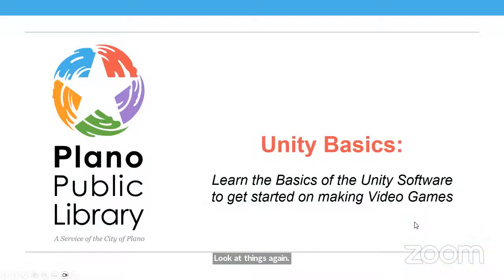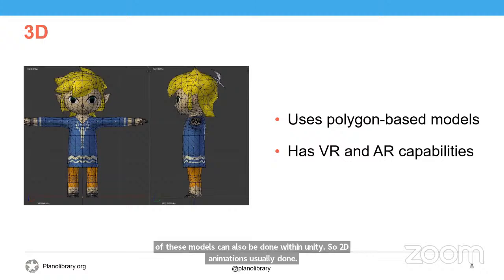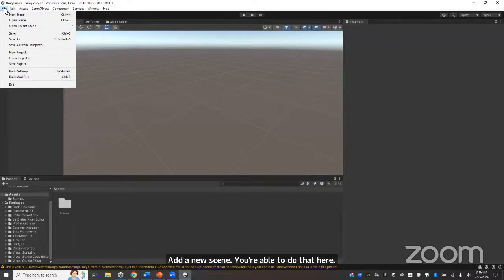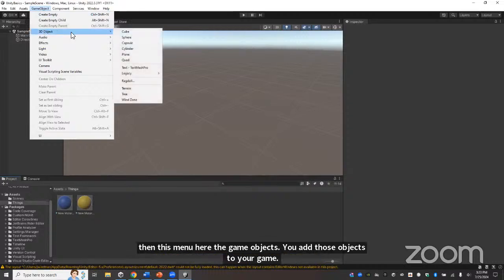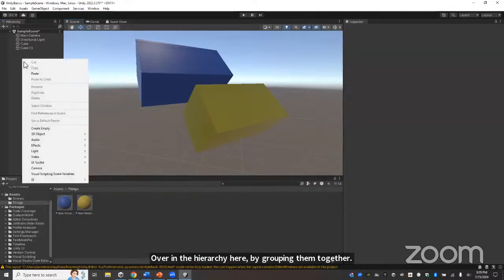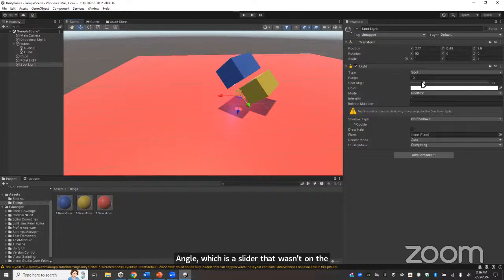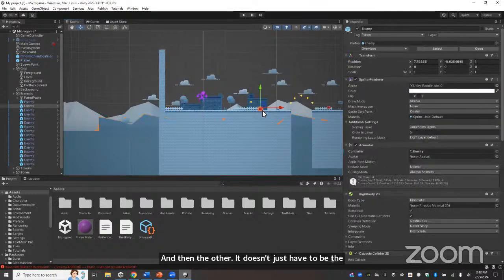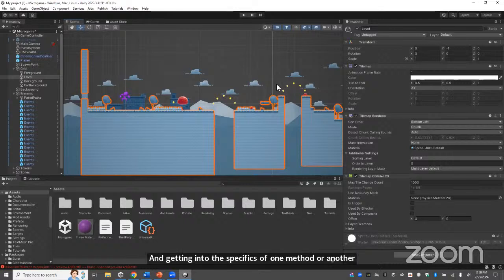Unity: Basics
Learn the basics of game design including software navigation, creating scenes, asset mapping, using tools, and exporting